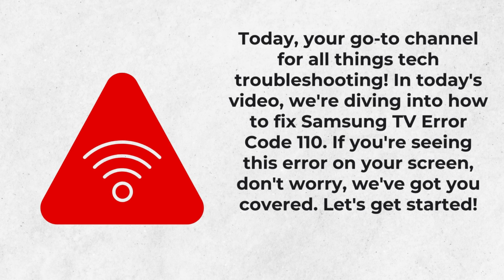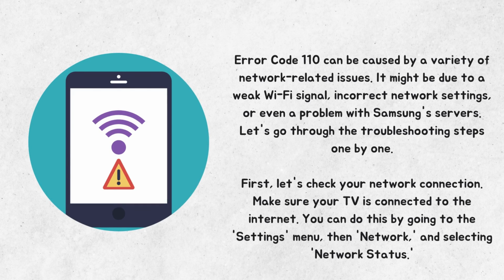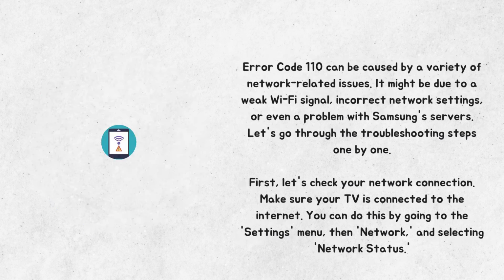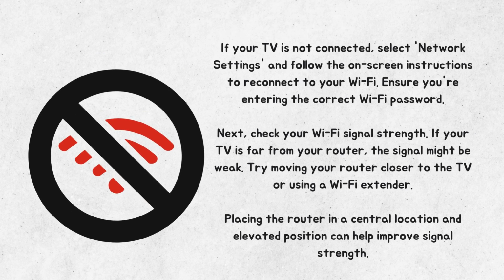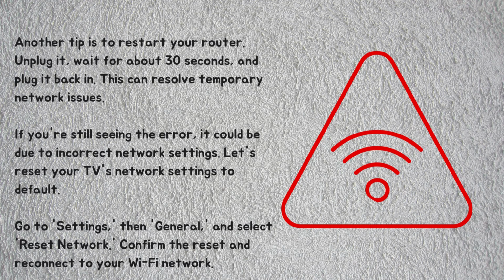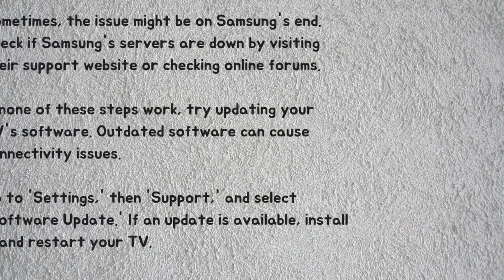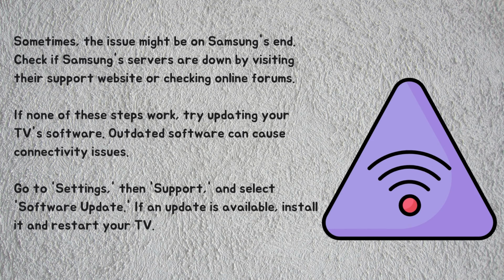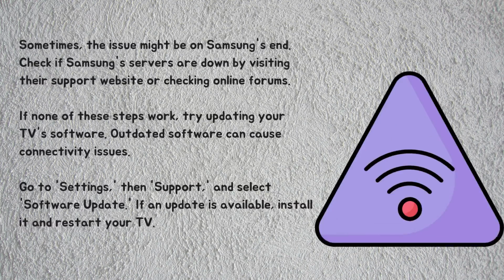How to Fix Samsung TV Error Code 110? [ How to fix network error on Samsung TV? ]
Struggling with Samsung TV Error Code 110? Don't worry, we've got you covered! In this video, we'll walk you through the steps to fix this common issue, ensuring your TV is back up and running in no time. Whether you're a tech novice or a seasoned pro, our easy-to-follow instructions will help you resolve this error quickly and efficiently.

In this video, you'll learn:

What Samsung TV Error Code 110 means
Common causes of Error Code 110
Step-by-step troubleshooting guide
Tips to prevent future errors
Don't let Error Code 110 ruin your viewing experience. Follow our guide and get back to enjoying your favorite shows and movies!

Important Tags:
How to Fix Samsung TV Error Code 110,
how to fix samsung tv error code 107,
error code 110 on samsung tv,
error 110 samsung tv,
what is error code 110 on samsung smart tv,
samsung tv error code 110,
error code 110 samsung tv,
how to fix error 107 samsung tv,
samsung error code 110,
samsung tv error code 0-1,
how to fix 3c error in samsung washing machine,
samsung tv error code 1000-7,
8c error code samsung top load washer,
8c error code samsung washer fix,
samsung tv error code 1-9,